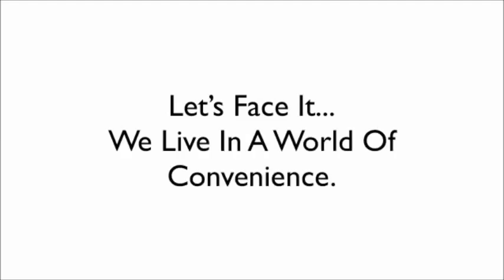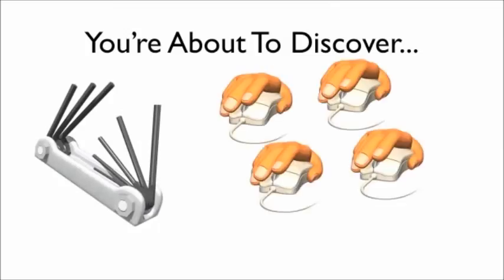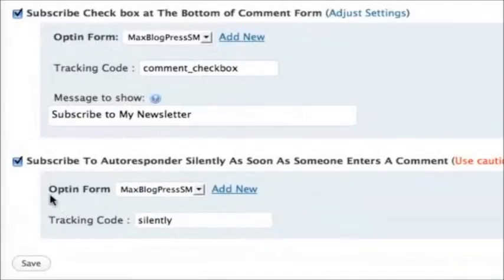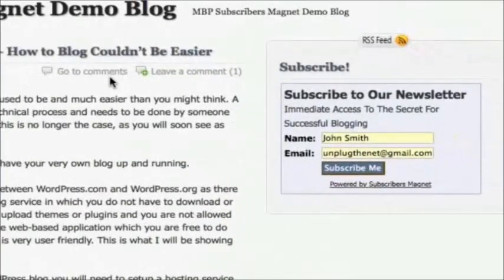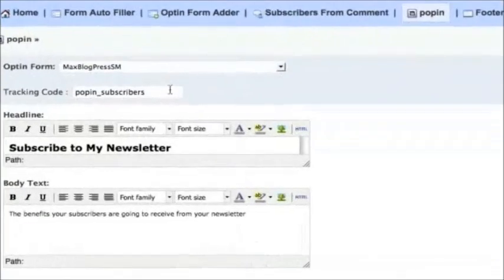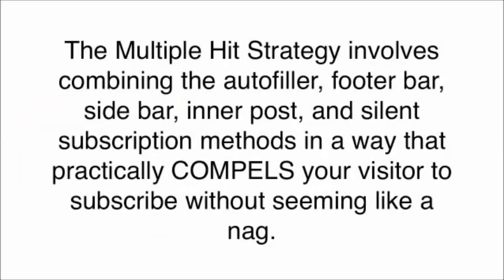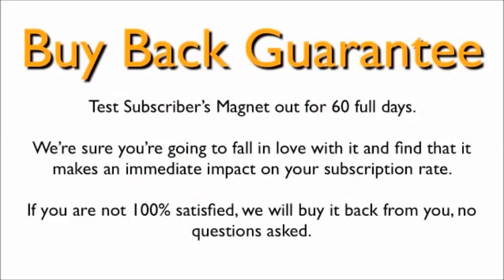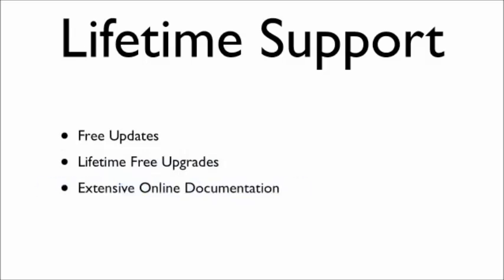Wordpress Newsletter Plugin that Boosts the Number of Subscribers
There are many email newsletter plugins for Wordpress, but this one is definitely the most powerful you have ever seen. It comes with unique features which help to get far more subscribers.

Some features this Advanced Newsletter Wordpress Plugin Offers
- Options to stop SPAM by filtering signups.
- You can totally manage the design of the newsletter sign up boxes.
- Unique looking and easy to customize opt-in forms.
- Auto Form Filler function.
- Full analytics and tracking.
- Works perfectly with most of the autoresponders.

And these are just the basic features this WP newsletter plugin offers.

If you need a tool have much more subscribers, you should try this Wordpress newsletter plugin.